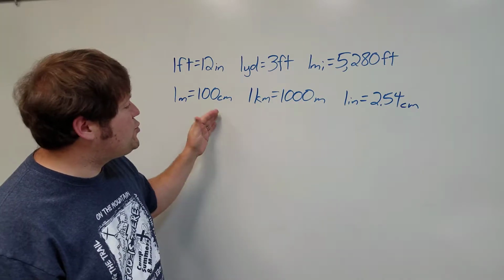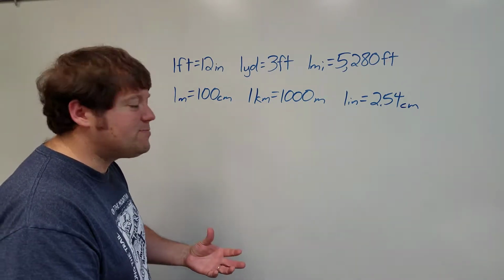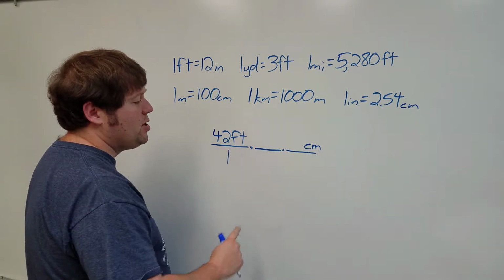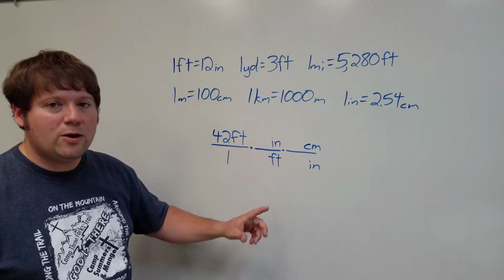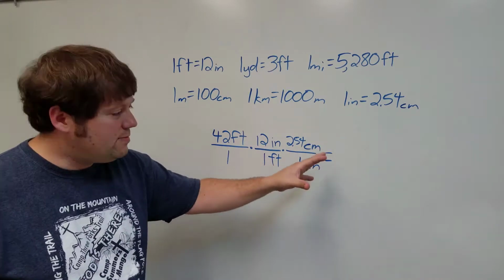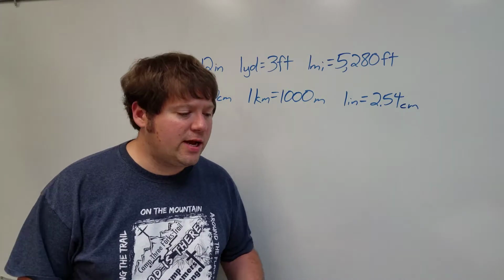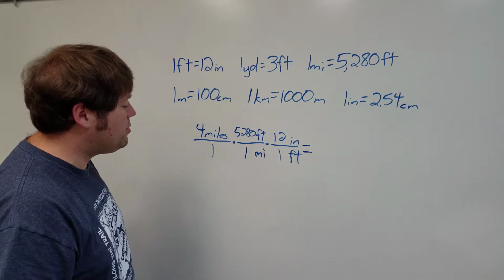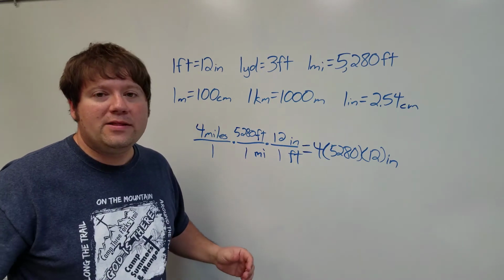Lesson 4: Conversions of Length (Unit Multipliers)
This lesson covers converting units of length using basic U.S. and Metric measurements.